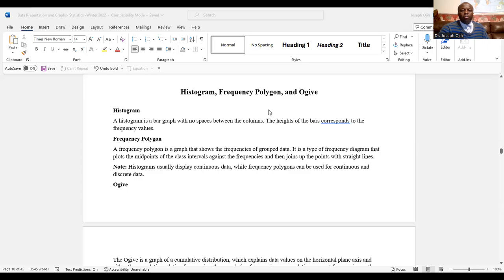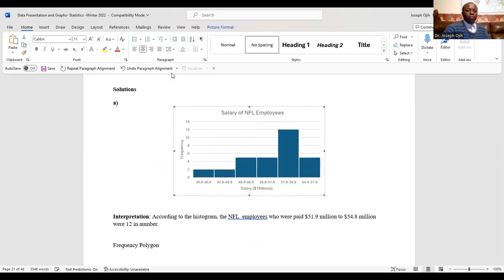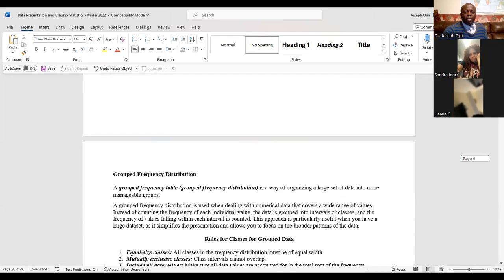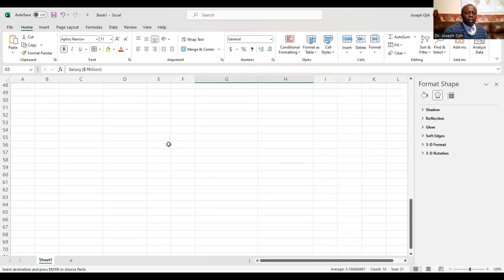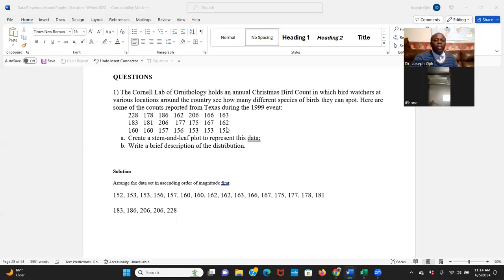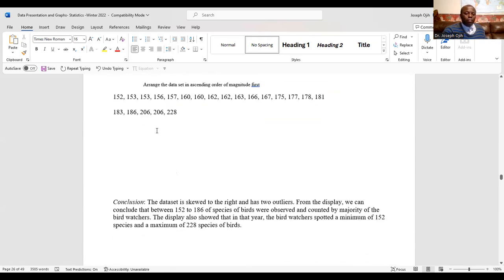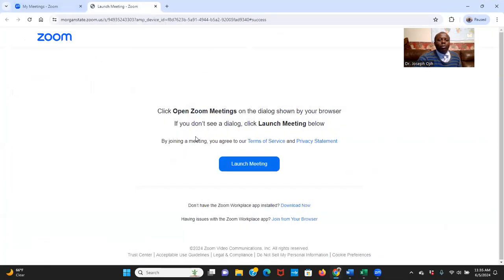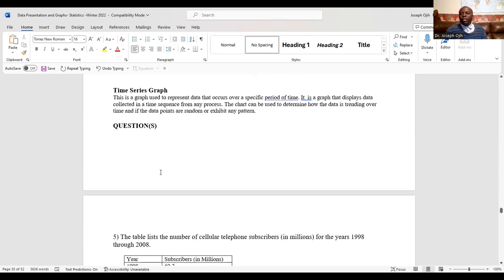Displaying Descriptive Statistics (A Class Session - June 5, 2024)